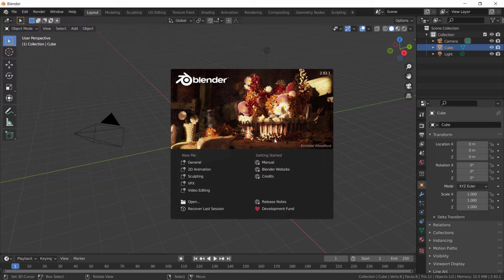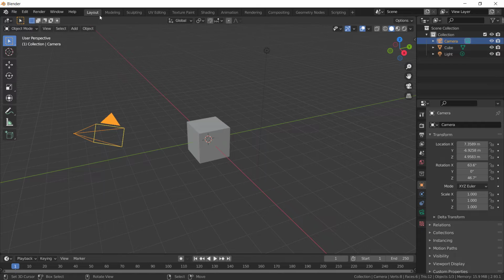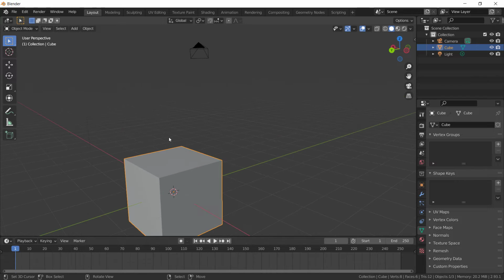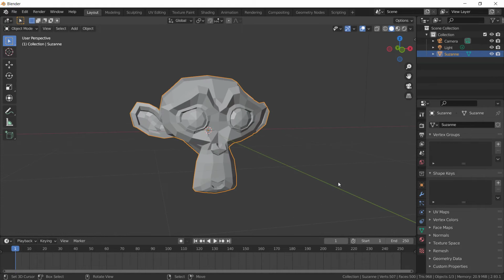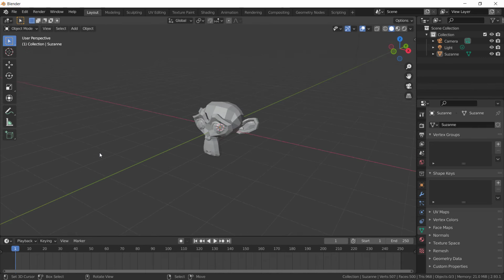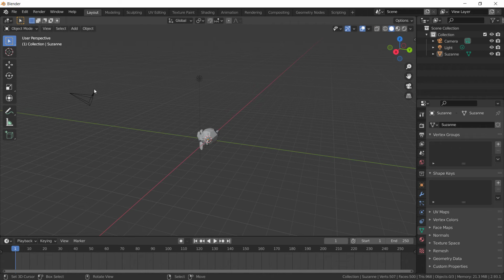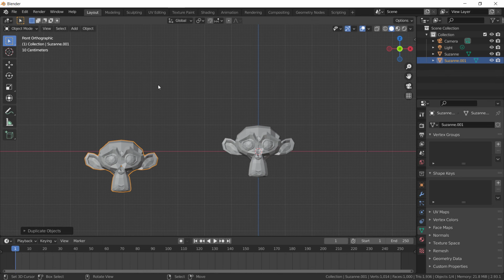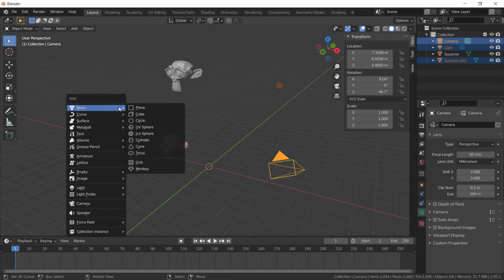Lesson 01 Introduction to Blenders Interface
This lesson will break down the Interface of Blender.